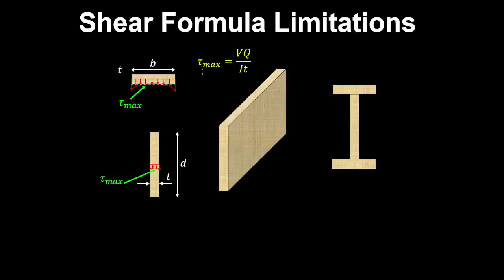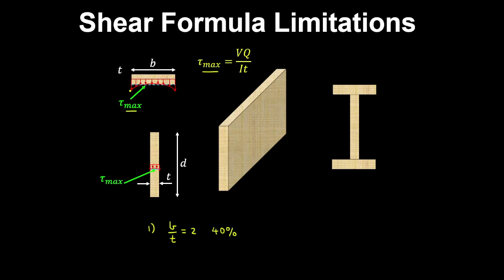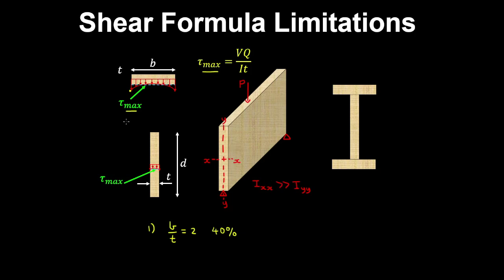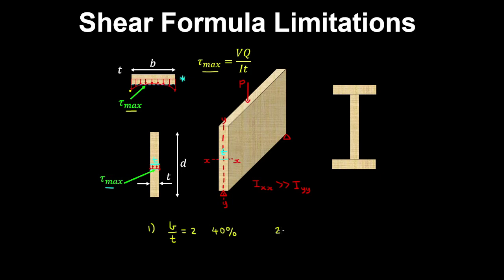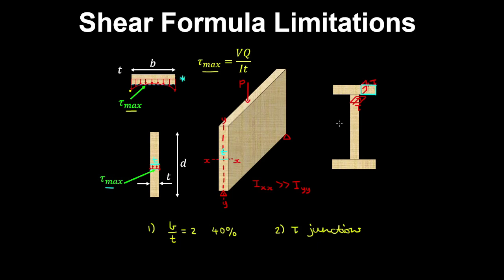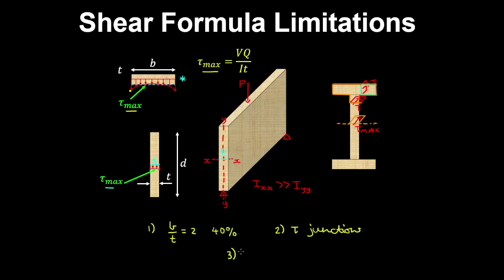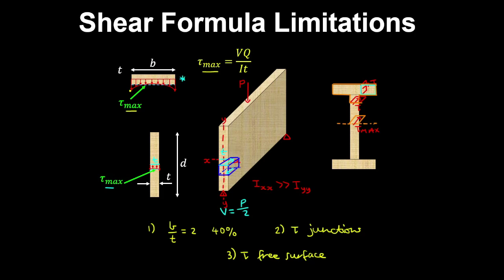Shear Formula, Limitations - Structural Engineering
This Structural Engineering video explains the limitations of the shear formula.